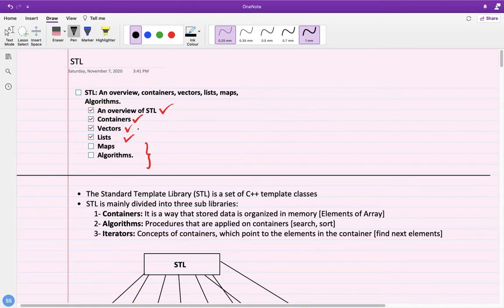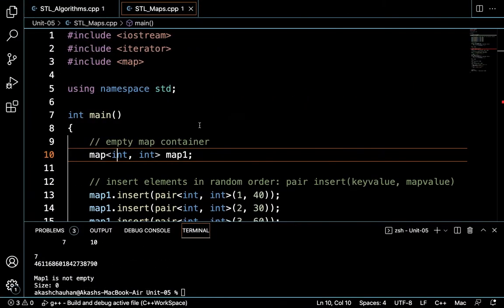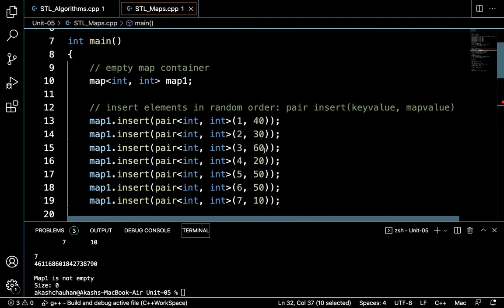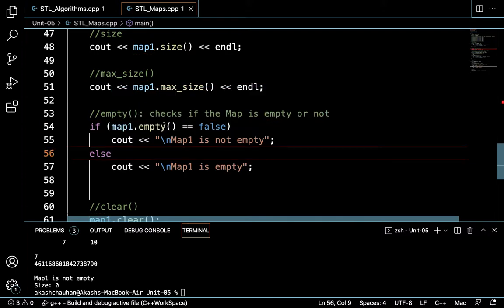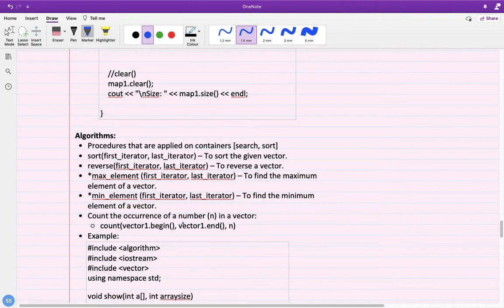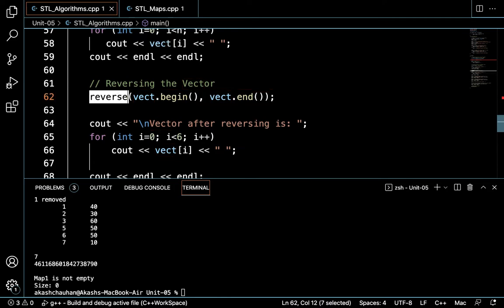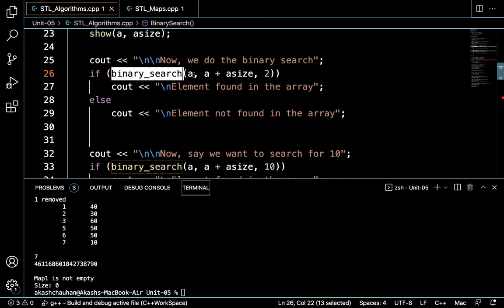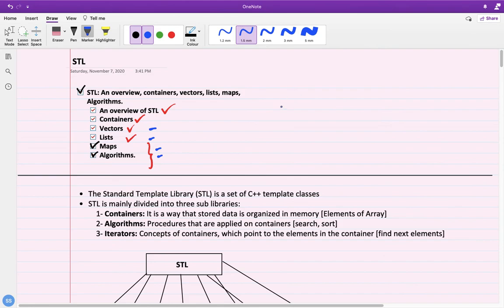C++ with Linux | Lecture-5.7 STL: Maps & Algorithms [Part-02] | C++ in Depth Tutorial for Beginners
This lecture covers STL: Maps and Algorithms [Part-02].

About : Learn in depth is a YouTube Channel, where you will find Technology, Science and Languages related videos in depth. The purpose of this channel is to make viewers understand things in depth so they do not need to memorise related concepts again and again.